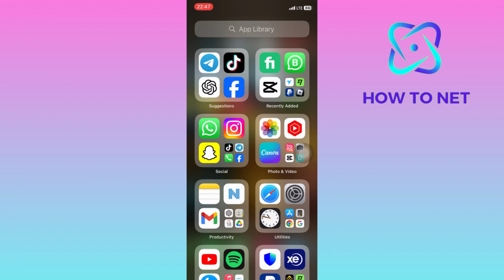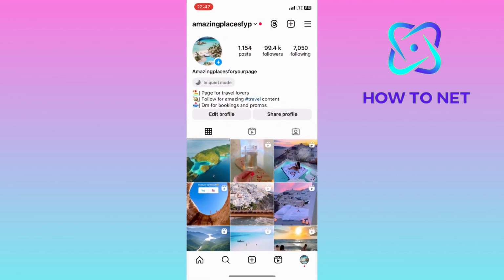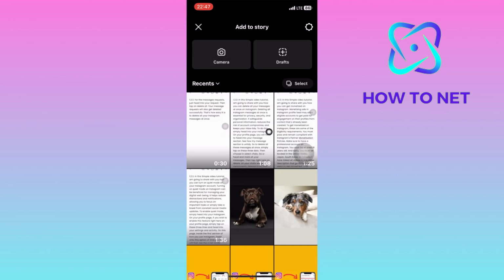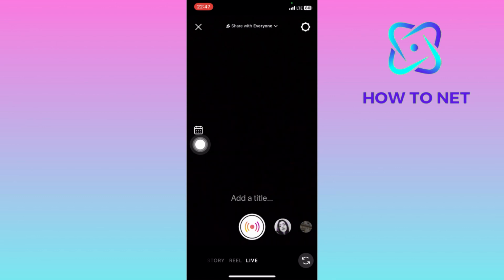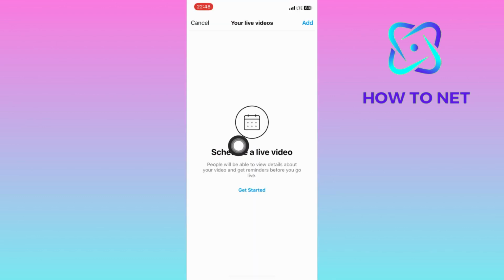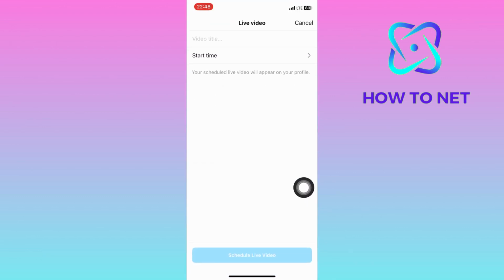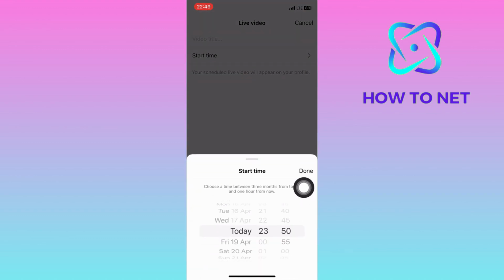How To Schedule Your Instagram Lives | Schedule Instagram Live Videos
In this Simple video tutorial, am going to share with you how you can schedule your instagram lives. Scheduling Instagram Lives is crucial for maximizing engagement and reaching your audience at their most active times. It helps followers anticipate your content, ensures you're prepared, and increases the likelihood of participation. scheduling also allows you to promote the event in advance, boosting attendance and interaction.

schedule live videos on Instagram.